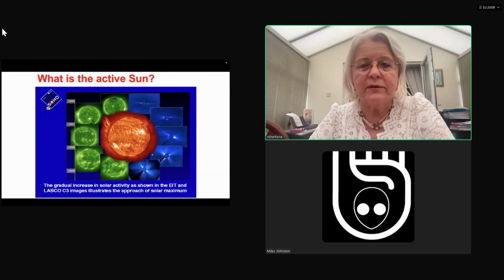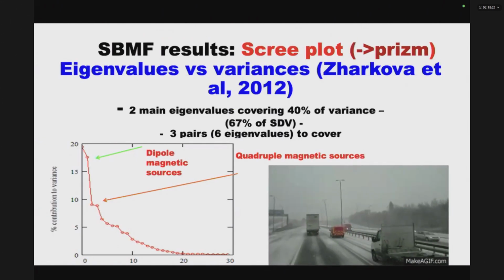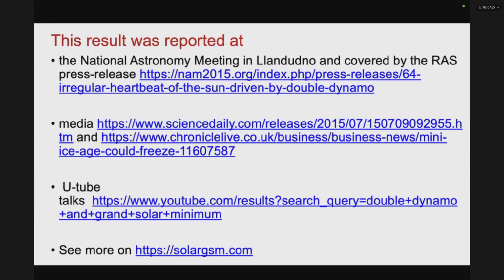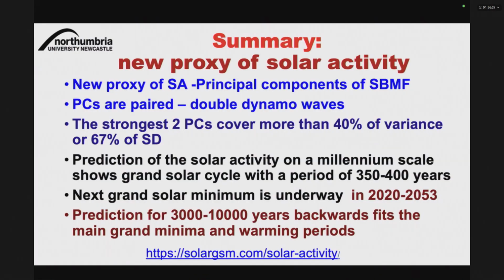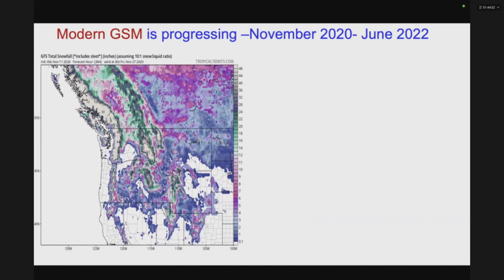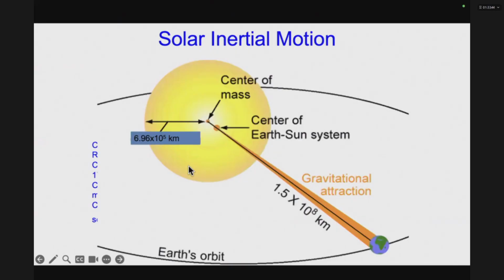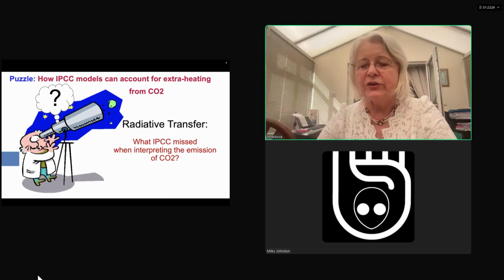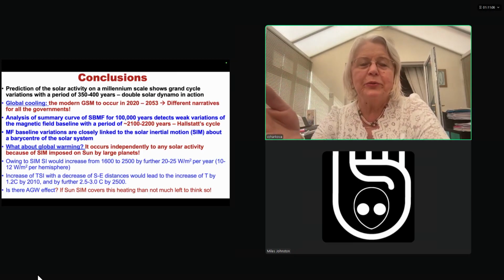BASES2025 Grand Solar Minimum v Global Warming by Valentina Zharkova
BASES2025 online is available at basestv.com
Professor Valentina Zharkova delivers a BASES2025 online up date on the solar crisis we face, Recorded earlier in the spring.